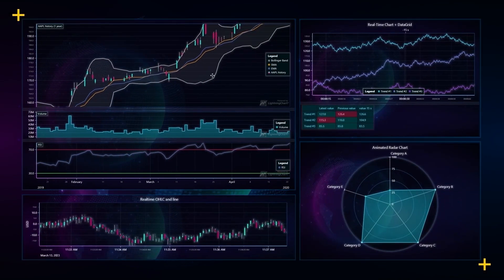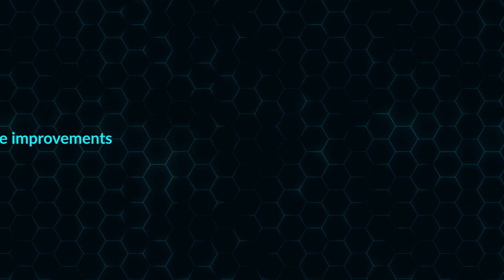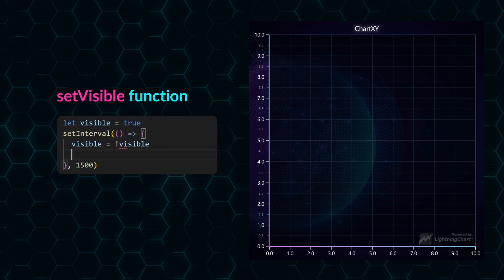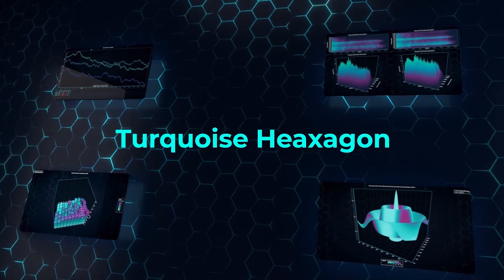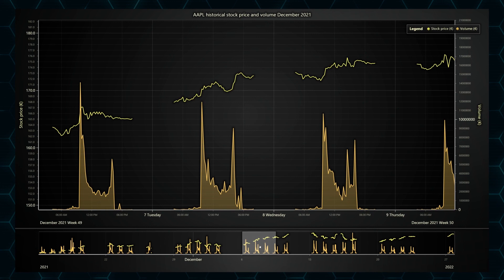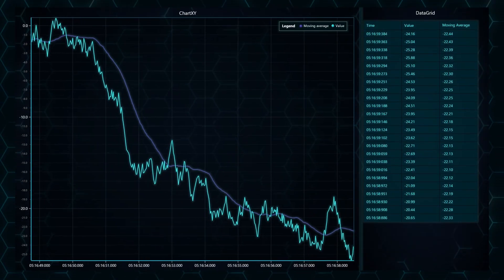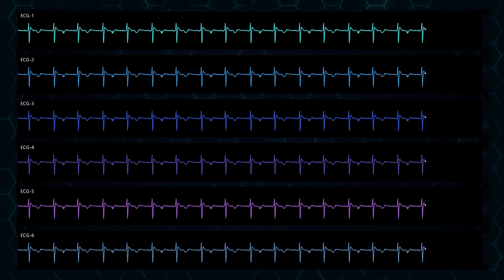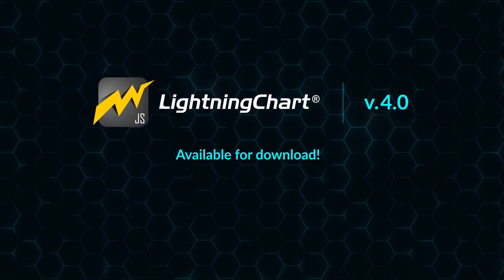LightningChart JS v.4.0: most advanced JS charting library is out now!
Welcome to the exciting world of LightningChart JS 4.0! We are thrilled to announce that the latest version of our lightning-fast data visualization library is now available for download.

With LightningChart JS 4.0, you can now enjoy even more flexibility and customization options, thanks to our brand-new color themes. Choose from darkGold, cyberSpace, turquoiseHexagon, light, and lightNature to make your charts truly stand out.

We've also added a new DataGrid component, making it easier than ever to display your data in a tabular format. And with our new visual improvements and UI features, you'll be able to create even more stunning visualizations with LightningChart JS.

So what are you waiting for? Download LightningChart JS 4.0 today and start exploring the endless possibilities of data visualization!

Quick links:
LightningChart JS v.4.0 release note

🛑𝗟𝗶𝗴𝗵𝘁𝗻𝗶𝗻𝗴𝗖𝗵𝗮𝗿𝘁® 𝗝𝗦 4.0 𝗶𝘀 𝗮𝘃𝗮𝗶𝗹𝗮𝗯𝗹𝗲 𝐟𝐨𝐫 commercial and 𝗻𝗼𝗻-𝗰𝗼𝗺𝗺𝗲𝗿𝗰𝗶𝗮𝗹 𝘂𝘀𝗲.